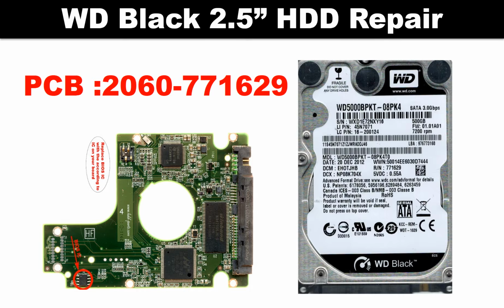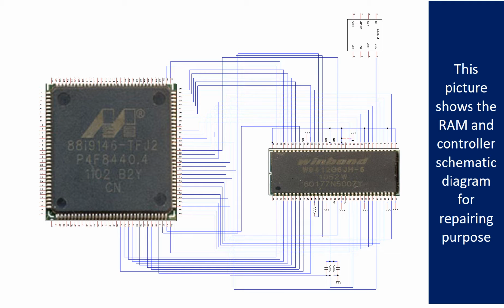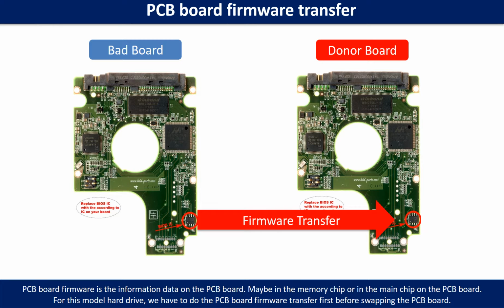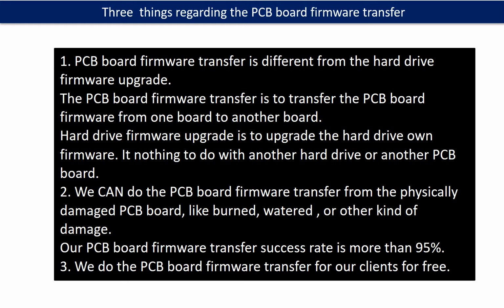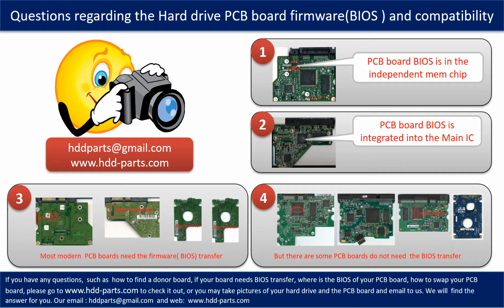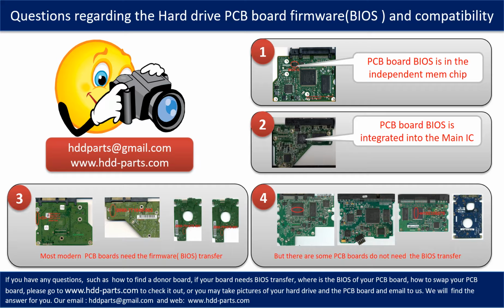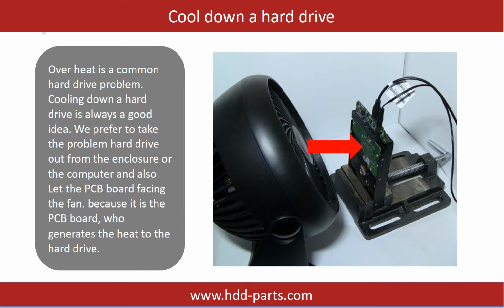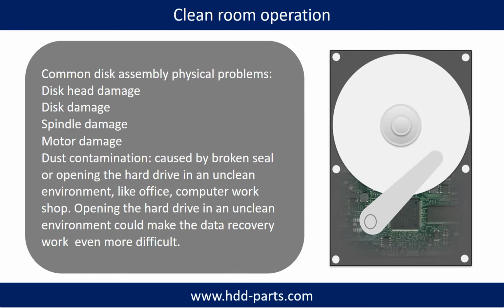WD WD5000BPKT WD5000BTKT WD7500BPKT WD7500BTKT 771629 repair data recovery